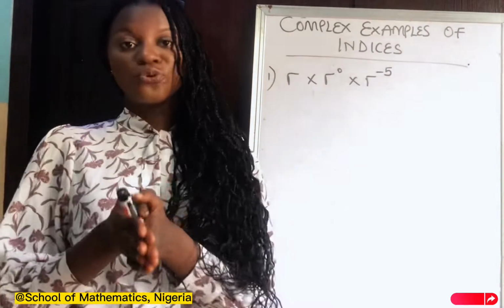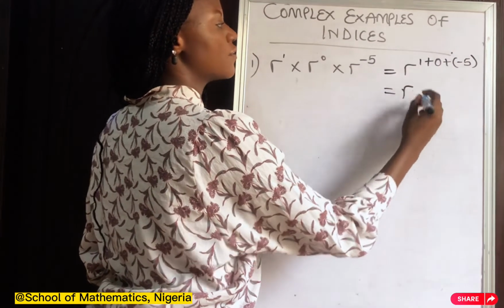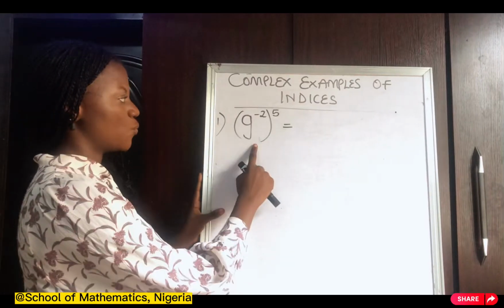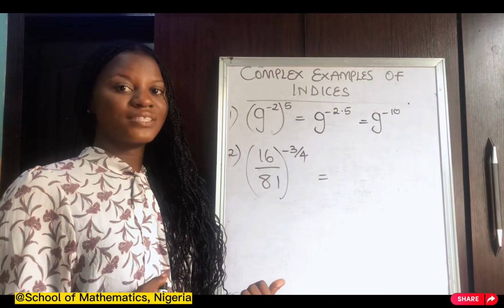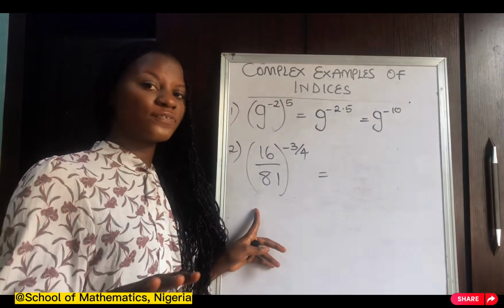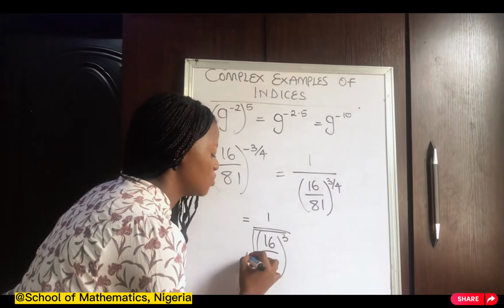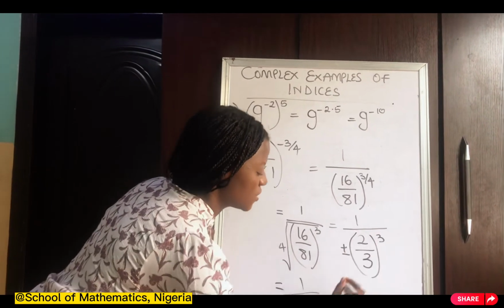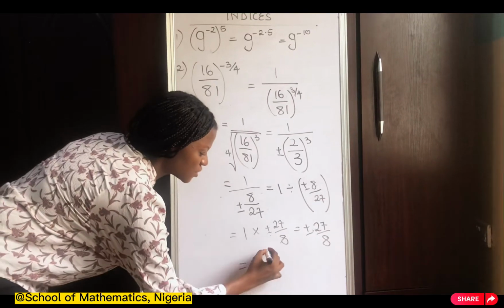INDICES MADE SIMPLE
Indices in mathematics